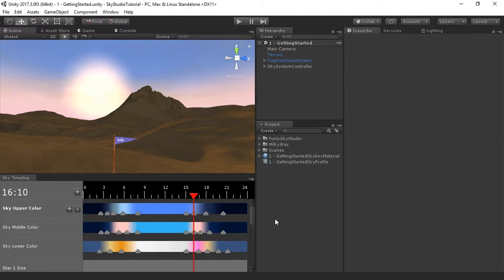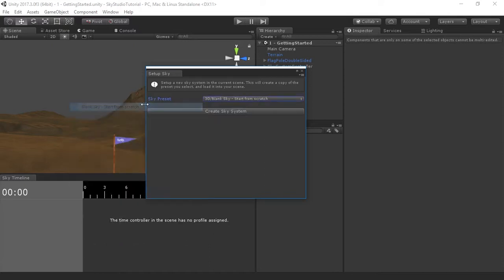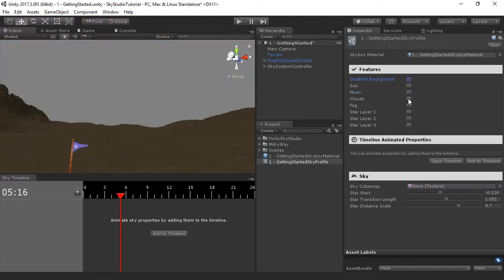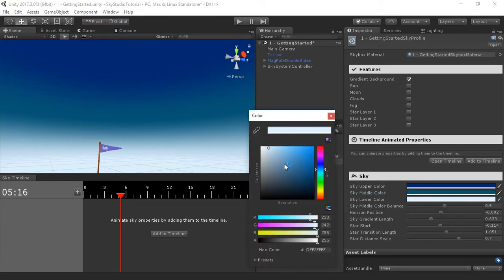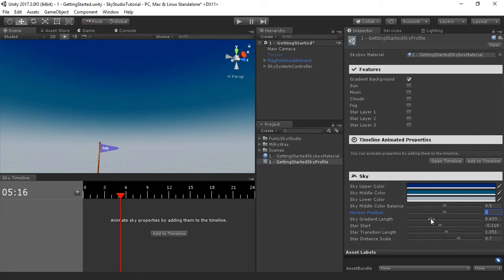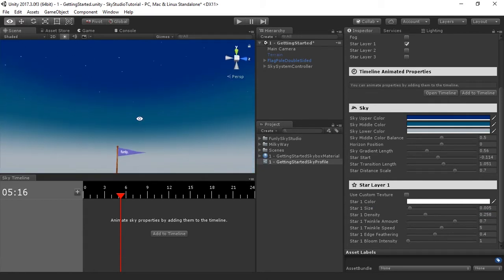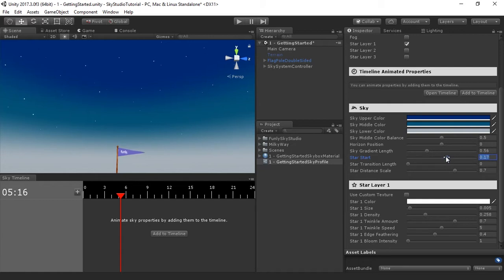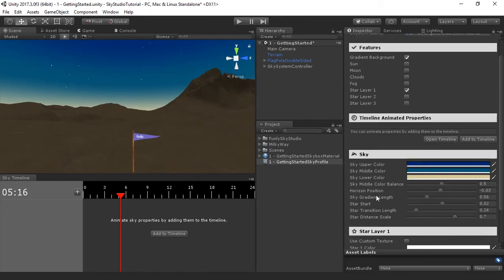2 - Background Gradient - Sky Studio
Learn how to adjust the background gradient properties for Unity Sky Studio.